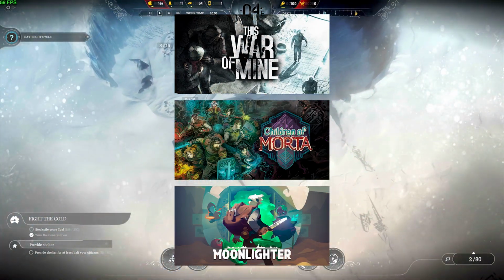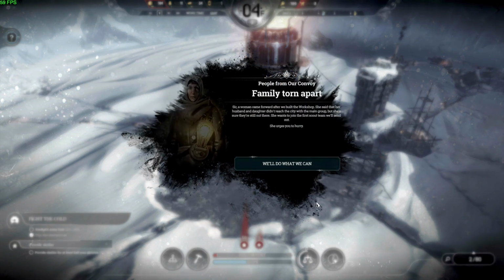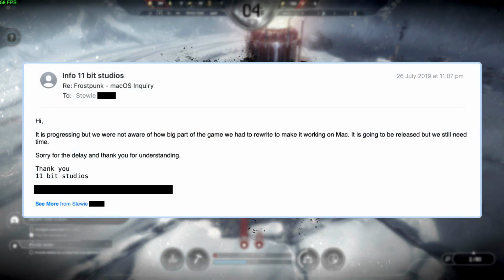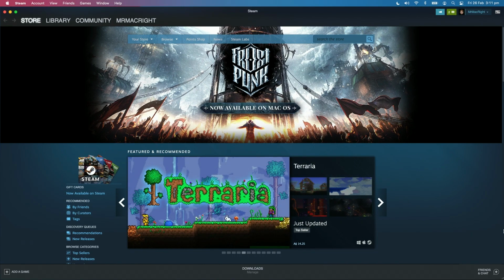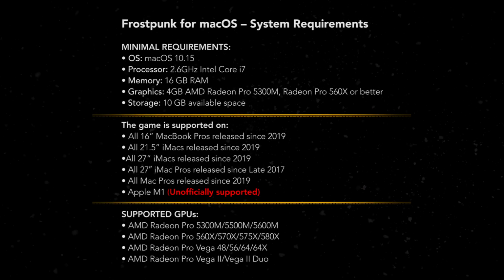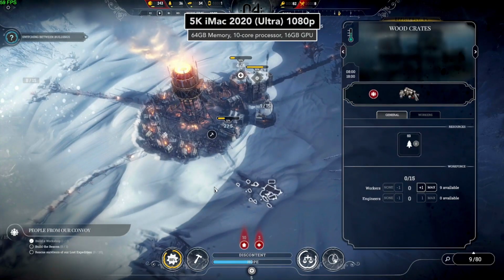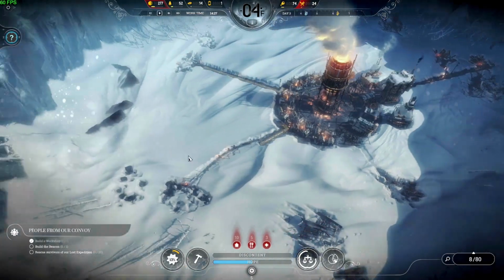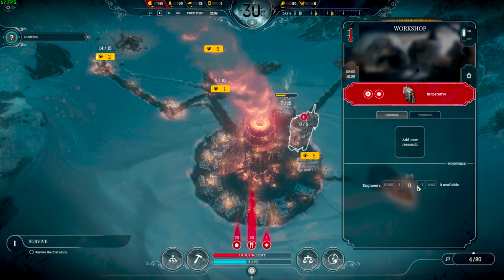Frostpunk - Apple M1 & Intel Mac performance Review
Frostpunk is now available for Mac... three years after it initially launched on other platforms. How does it perform on Mac?

0:00 - Introduction
0:15 - History of Mac version
1:33 -About Mac version
2:26 - Intel Mac performance
3:31 - Apple M1 performance
5:26 - Conclusion